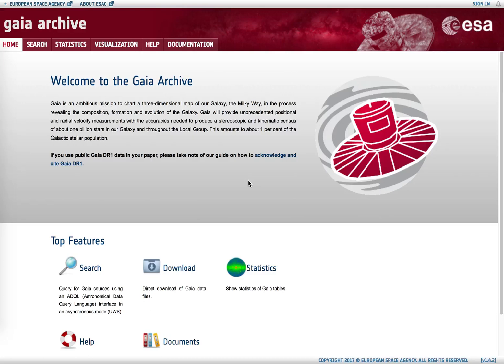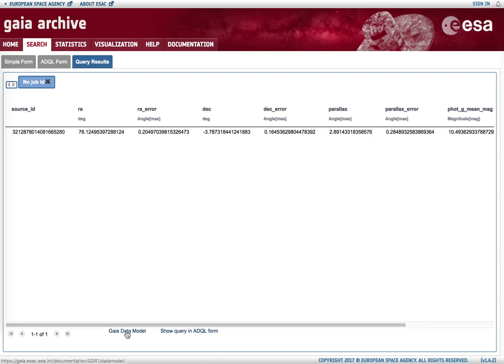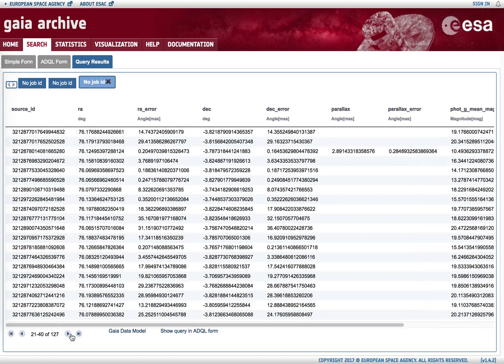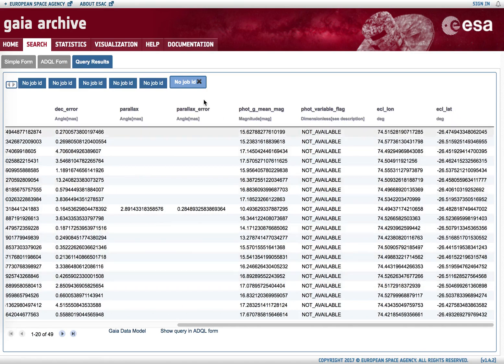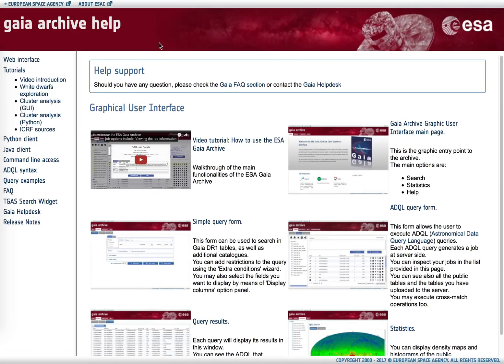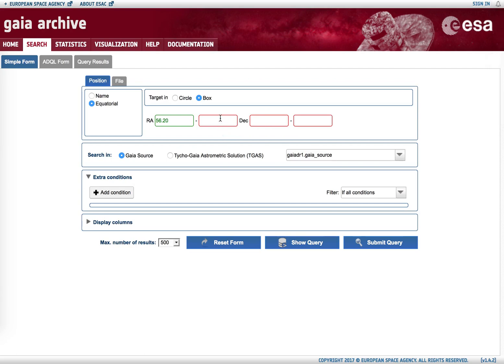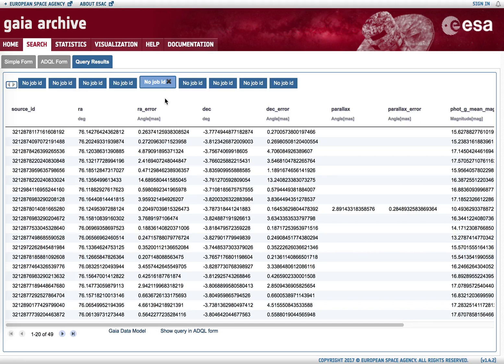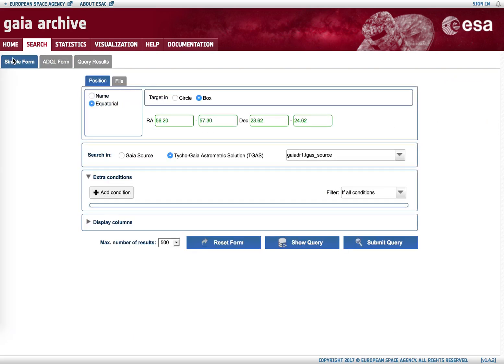ESA Gaia Archive Simple Form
This video shows how to use the Simple Form ESA Gaia Archive web interface.